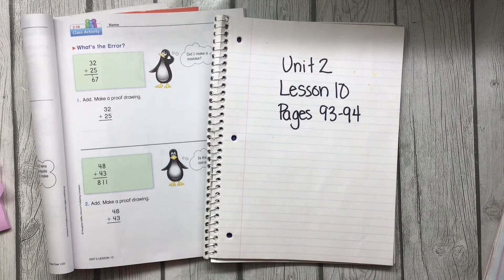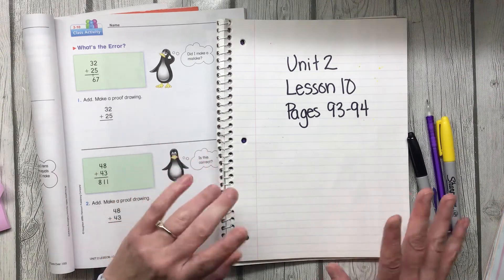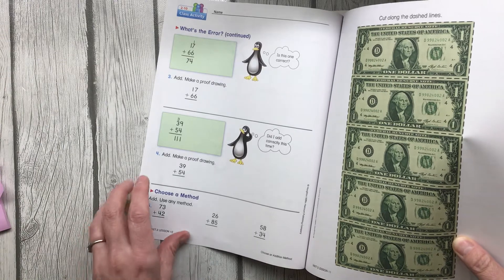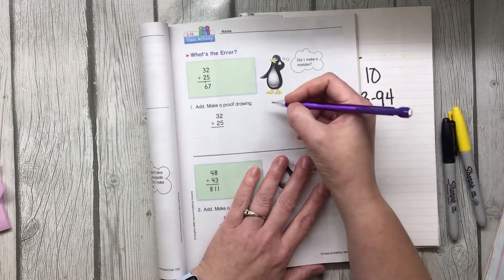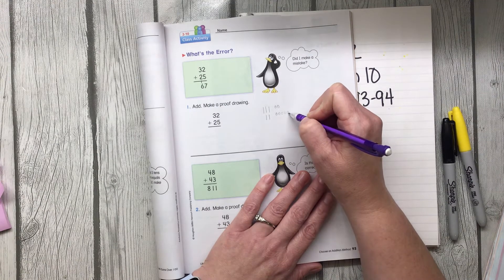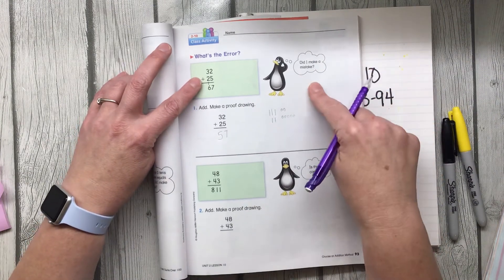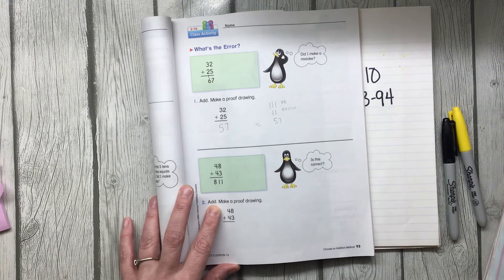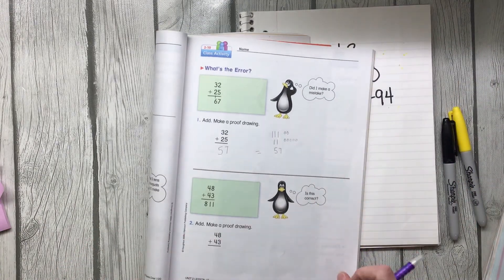Tiger Math: Unit 2, Lesson 10: Puzzled Penguin made another mistake!!